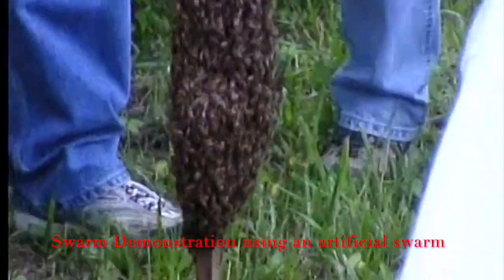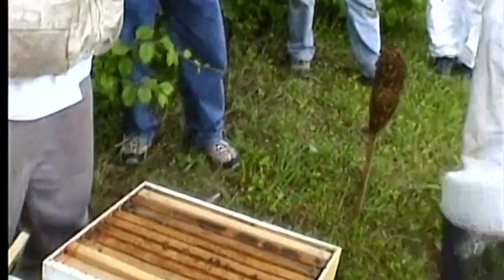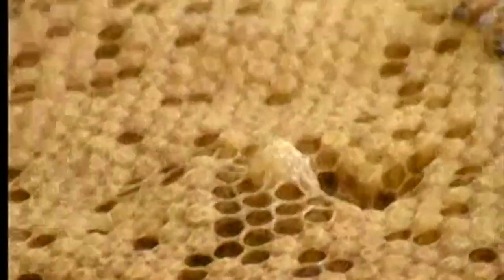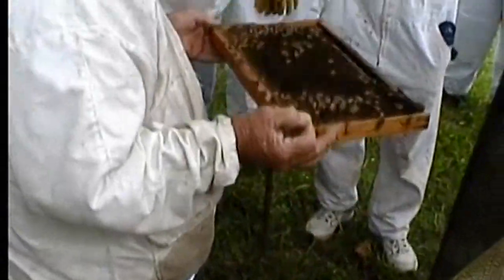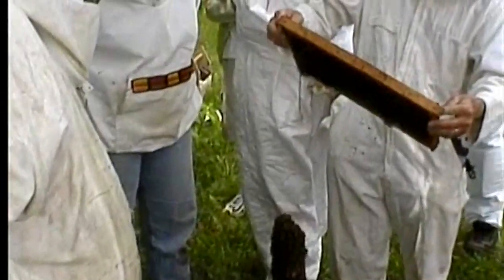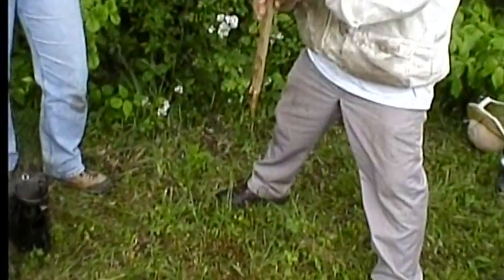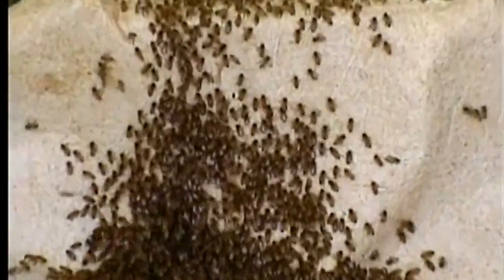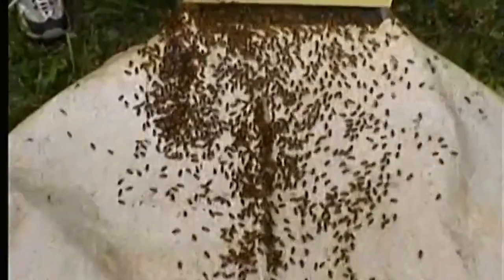Swarm Demonstration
Master Beekeeper Edd Buchanan, of Sourwood City Apiaries, puts on a swarm demonstration using an artificial swarm during a Field Day for Buncombe County Beekeepers at the 4-H Camp in Swannanoa NC